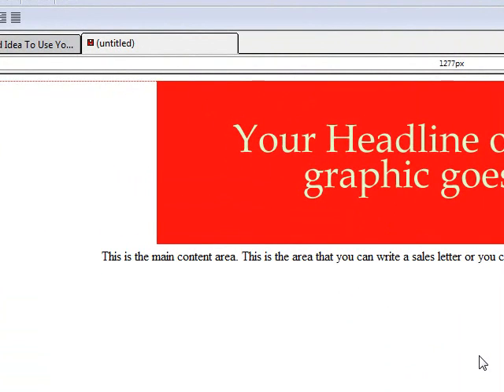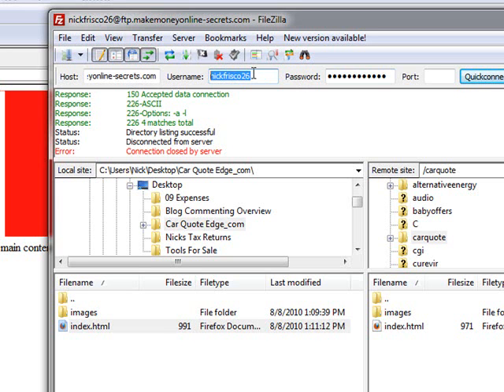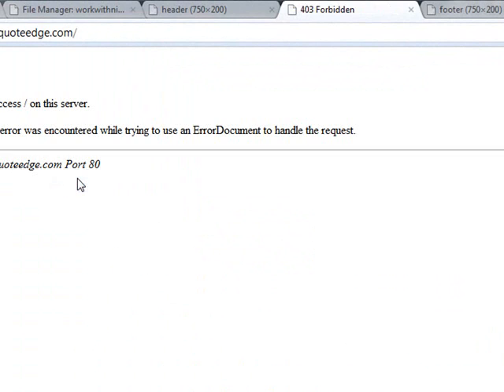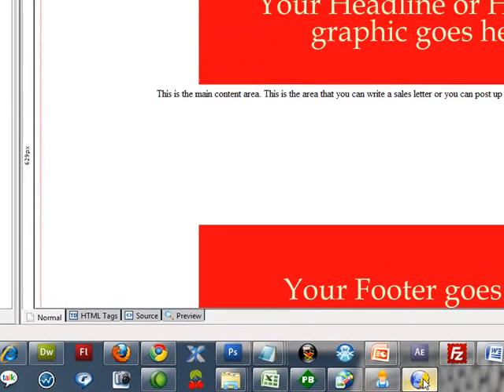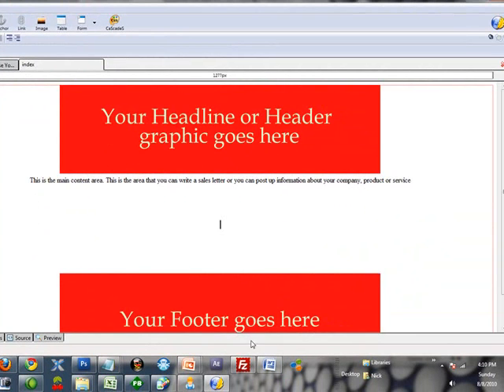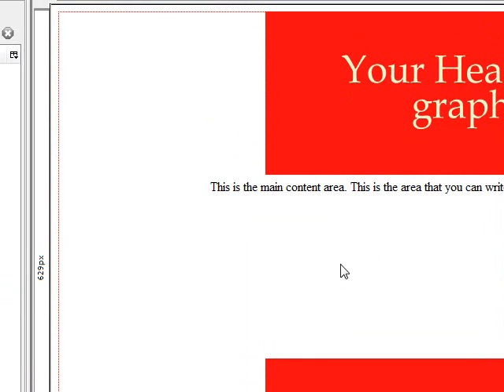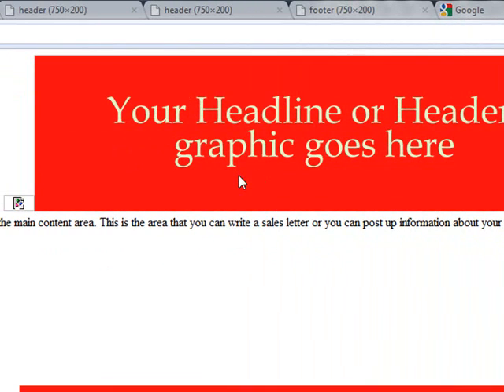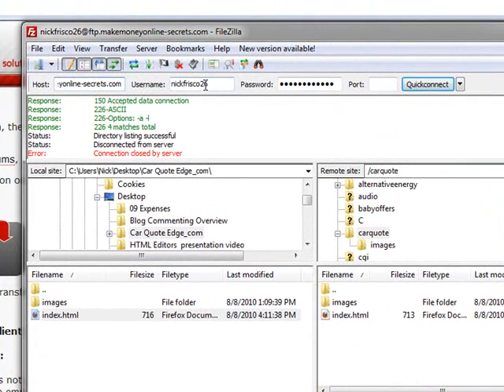How To Use An HTML Editor 3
This is video 3 of how to use an html editor